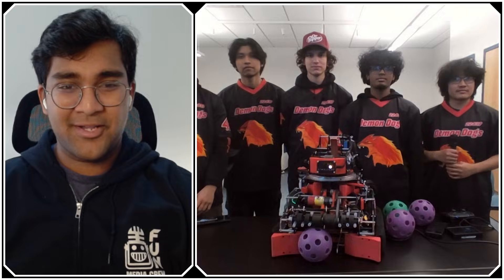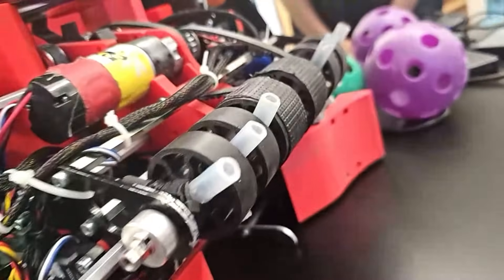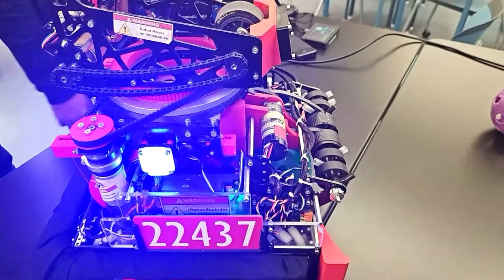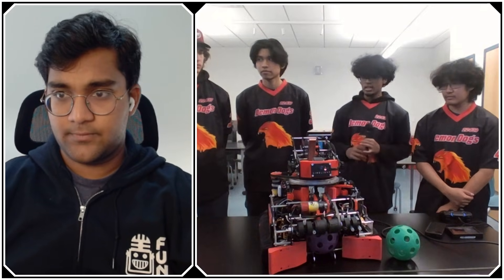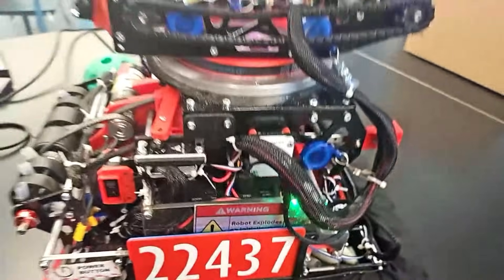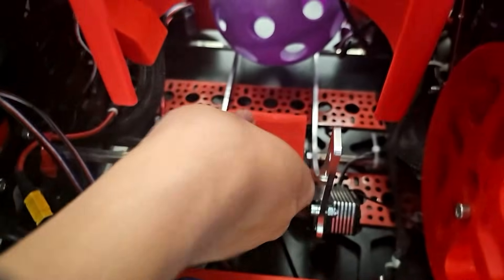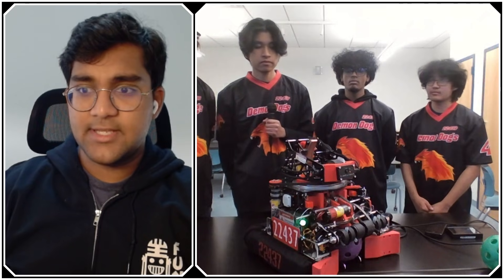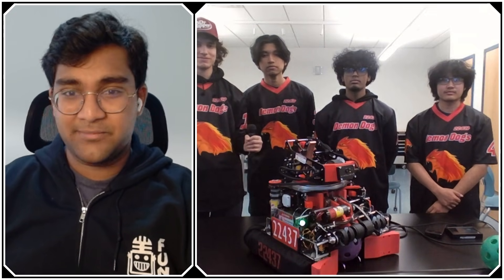22437 Demon Dogs | Behind the Bot | DECODE Robot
22437 Demon Dogs | Behind the Bot | DECODE Robot

22437 Demon Dogs finished their most recent competition ranked 8th in the world and stand as the top FTC team in New York. In this episode of Behind the Bot, take a deep dive into their intake design, linear artifact sorting system, and the engineering choices that power their consistent performance.

The team also breaks down their shooting on the move algorithms, explaining how they maintain accuracy and reliability while scoring at speed. Learn how smart software and clean mechanical design come together to make Demon Dogs one of the most dangerous DECODE robots this season.